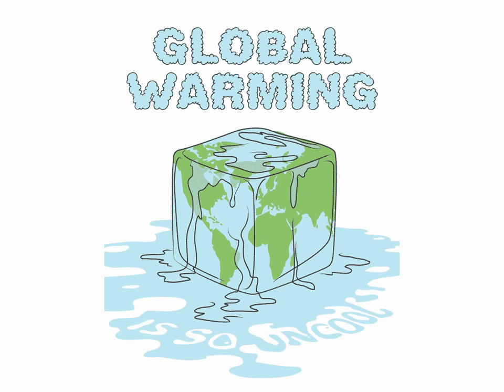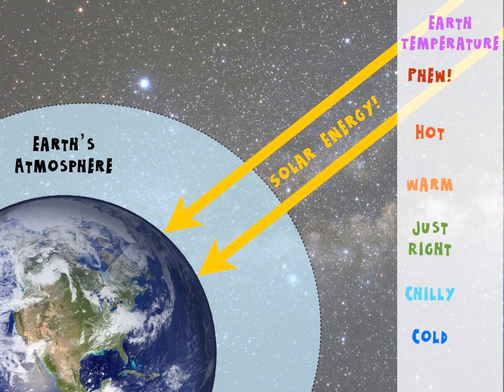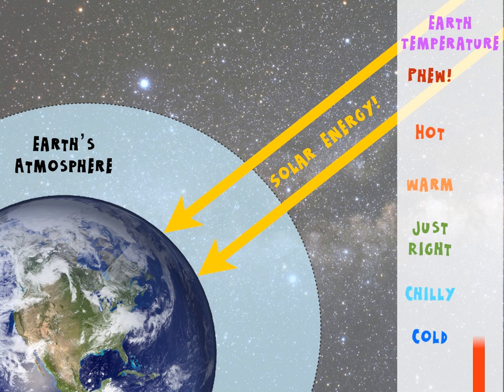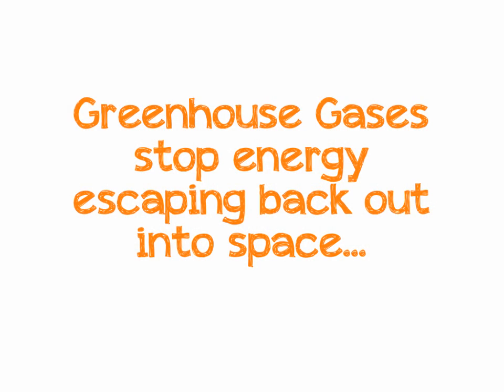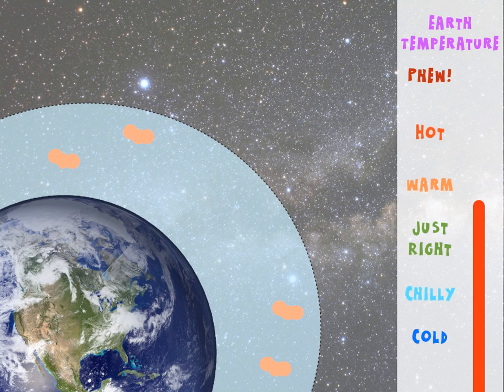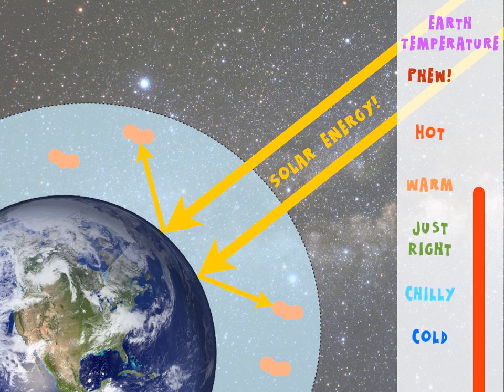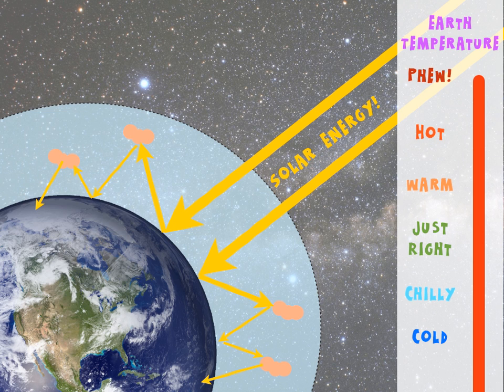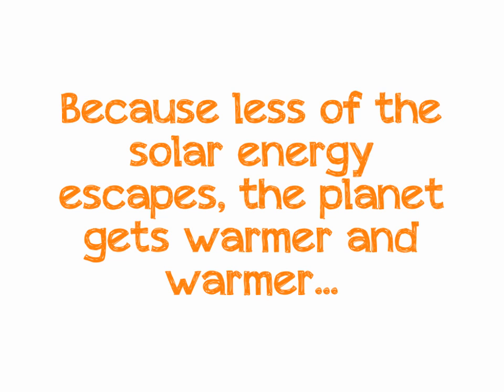Global Warming - How it happens (simple)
A quick tutorial showing how greenhouse gases can causes climate change.